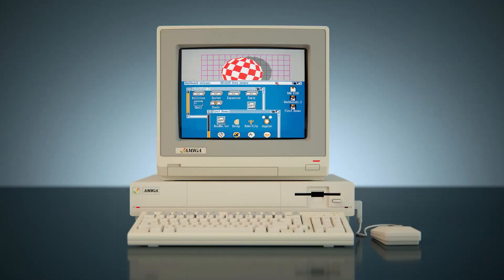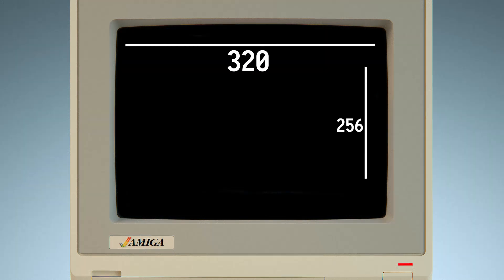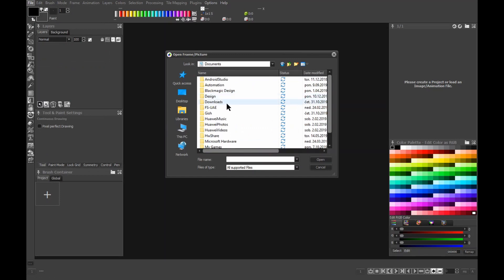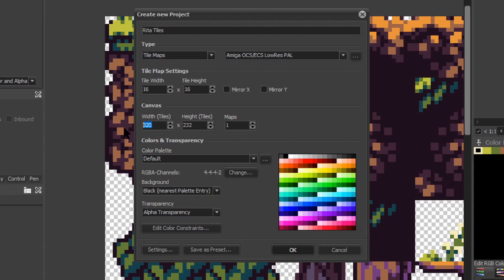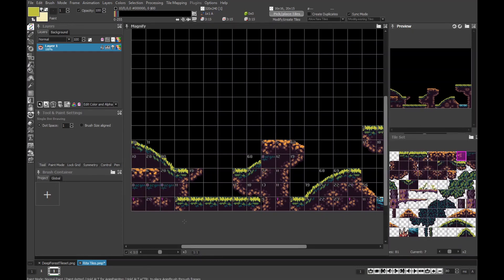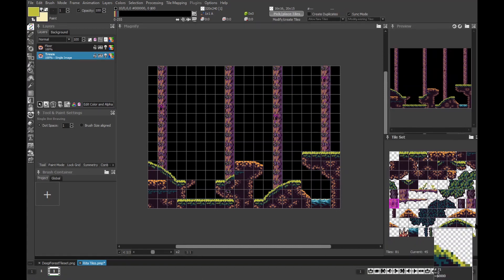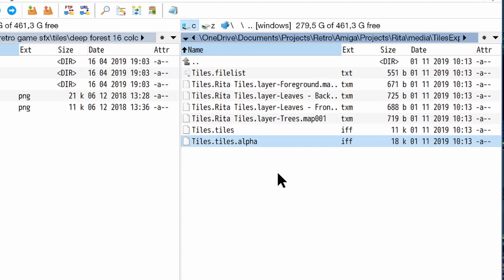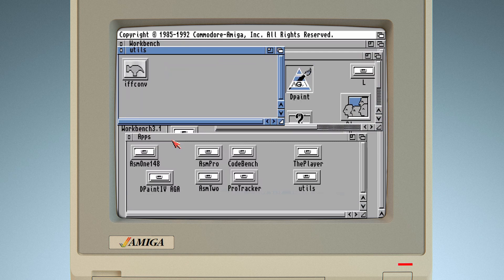Amiga Game Programming E03 tiles drawing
This episode shows the process of drawing level tiles in Pro Motion, exporting and using native software on Amiga to refine and convert to format suitable for consumption in assembly code.

Let me know what your think in the comments below!

8 Bit - Bright Light
Eclipse - Jim Yosef

Credits

shop.pixelwizard.eu

Links